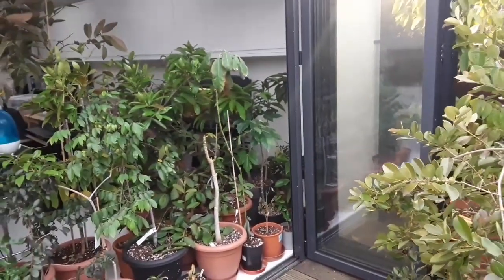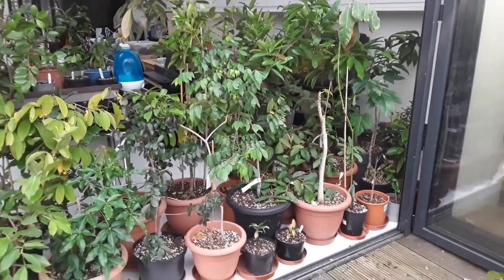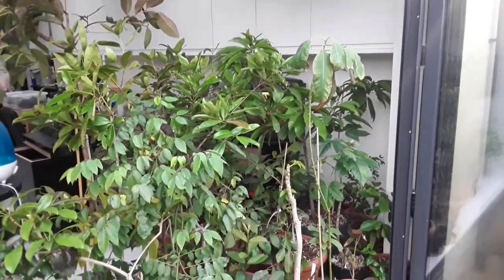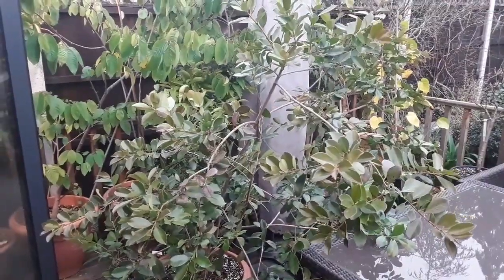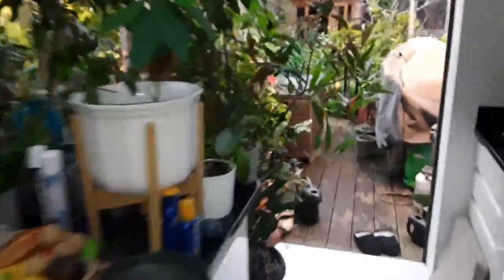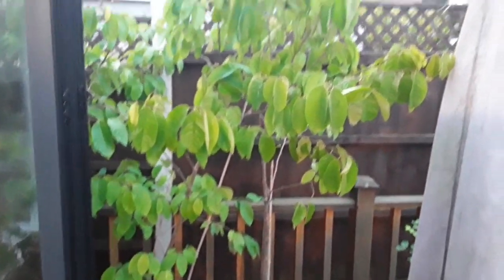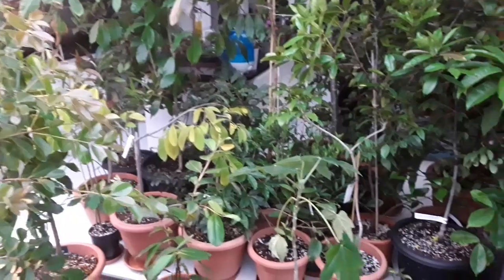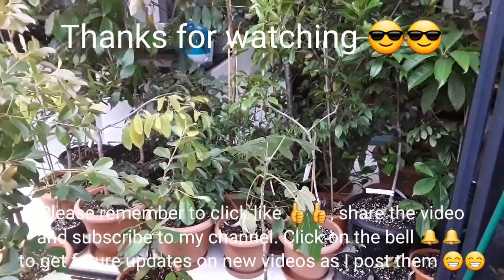It's D-Day ! An arctic blast is due this week ( down to -3c / 26f ), tropicals MUST come indoors !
So I've obviously been monitoring the weather closely for the last few weeks as most of my tropicals are still outside. We've had a freakishly mild November but this looks set to end this week.
Even in my relatively mild area of the UK on the outskirts of London, the local forecast is suggesting an Arctic freeze from mid week with night-time temperatures falling to -3c ( around 26f ), which is lower than my coldest night last Winter 😱.
Furthermore it looks like daytime temperatures are unlikely to climb above 3 to 4c ( 37 to 38f ).
These temperatures would be lethal for most tropicals and sub-tropicals so they absolutely must come indoors before that weather hits.